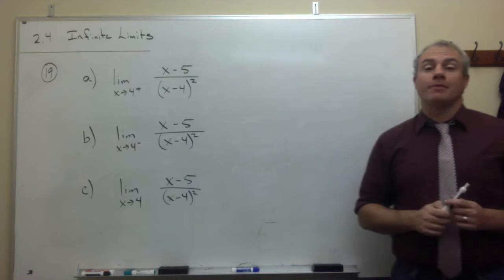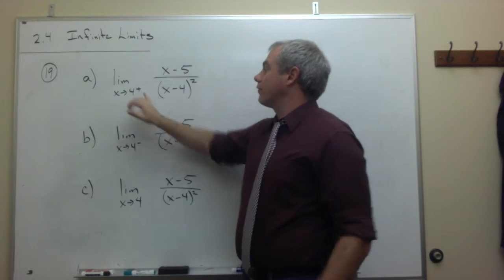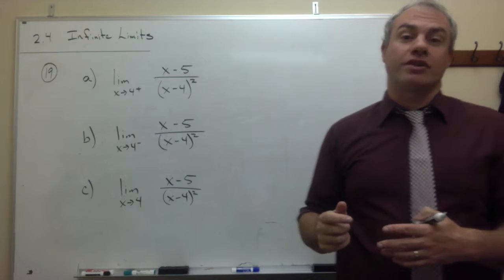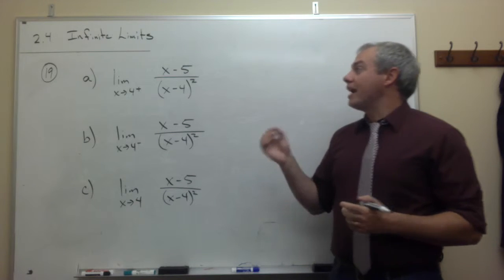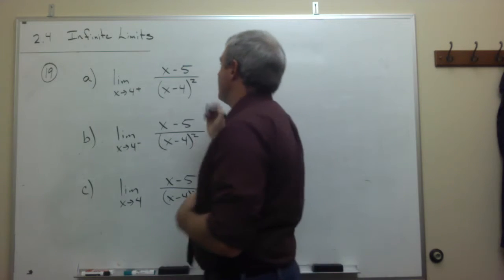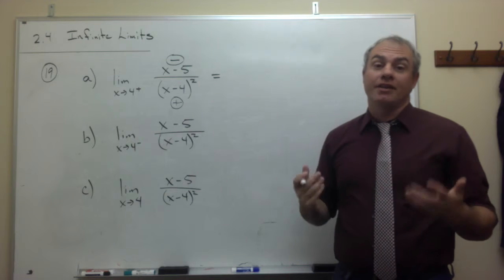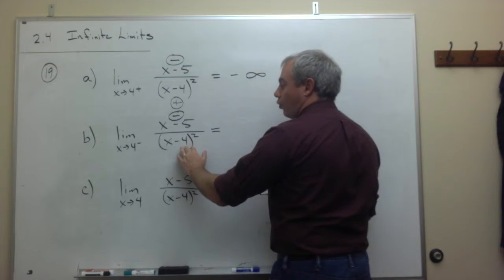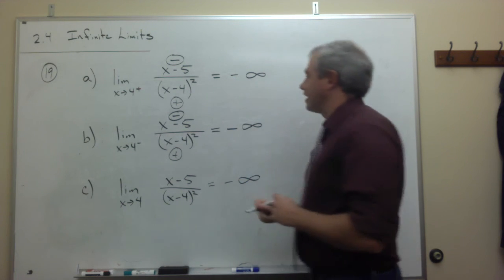Infinite Limits, Example 2